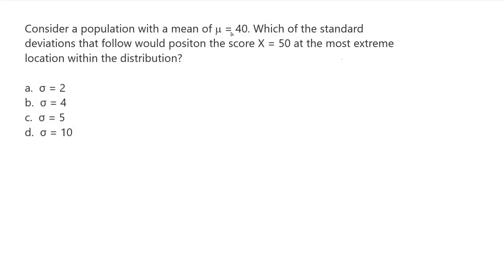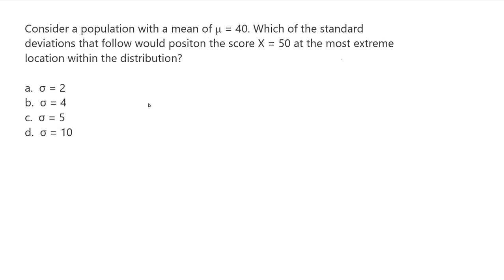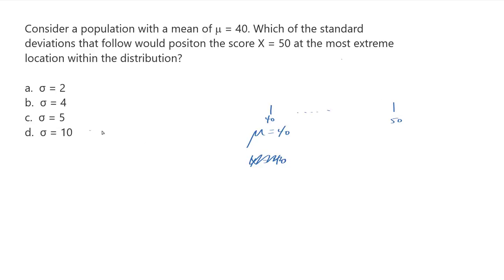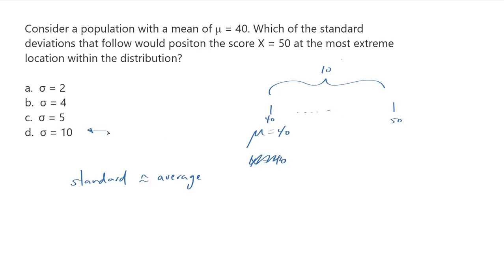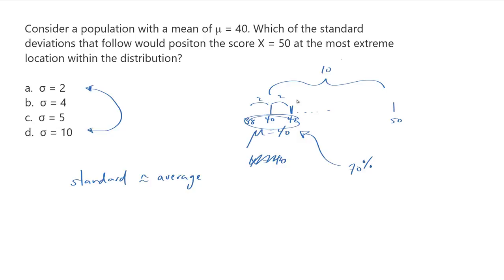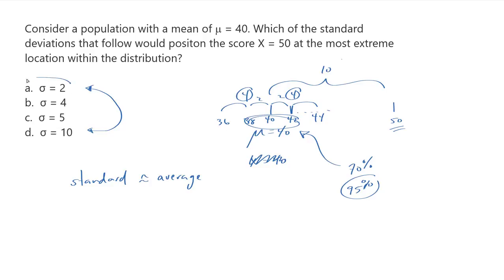Question 37 Chapter 04